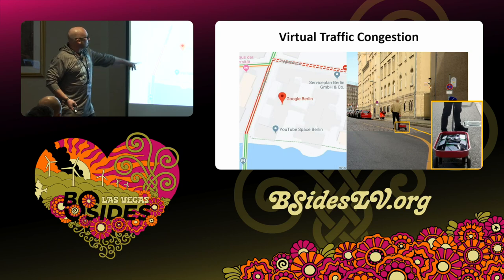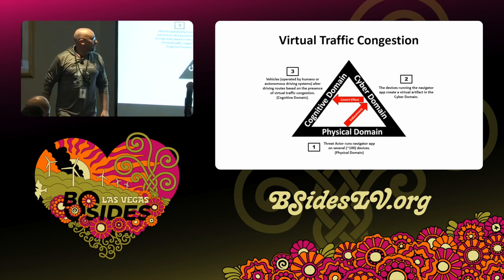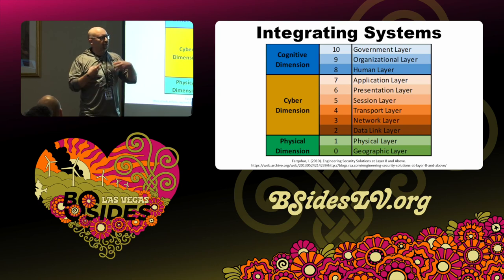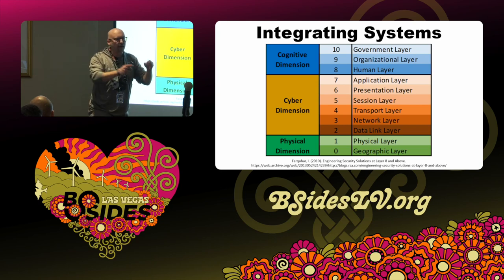GT - Cognitive Security and Social Engineering: A Systems-Based Approach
Ground Truth, 14:00 Wednesday

Cognitive Security is differentiated from more traditional security domains in three ways. First, cognitive security is concerned with protecting cognitive systems not necessarily humans; second, cognitive security considers multiple dimensions of system interaction, and third cognitive security considers multiple scales of operation. Adopting a “systems” perspective considers the interconnectedness of system elements, the function of the system, and scalability; systems-of-systems which may result in one system influencing another. This can be problematic from a security perspective because an effect might be induced in one system that causes an effect in another system, without the effected having visibility into the original cause. Three scales of engagement: the tactical level (single engagements), the operational level (multiple engagements), and the strategic level (traditional security concerns in addition to political and economic levers); combed with an extended OSI Model which includes Layers 8, 9, and 10 to describe human factors, describes a full stack for cognitive security. In order to successfully launch a cognitive attack, threat actors must achieve the objectives of four phases of a Cognitive Security Attack Cycle: Collection, Preparation, Execution, and finally Exploitation. Each phase of the implies points of vulnerability at which an attack might be disrupted.

Matthew Canham, Dr. Ben D. Sawyer